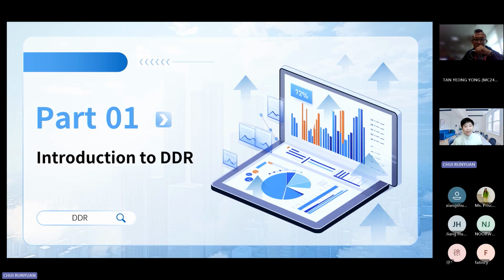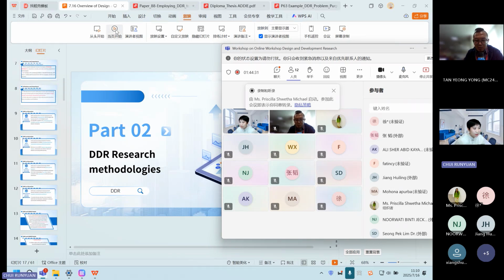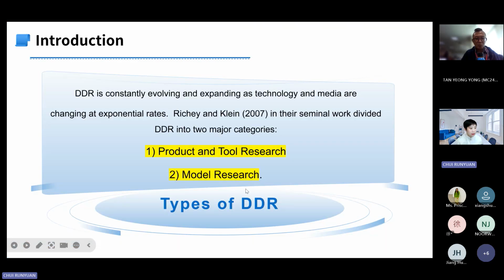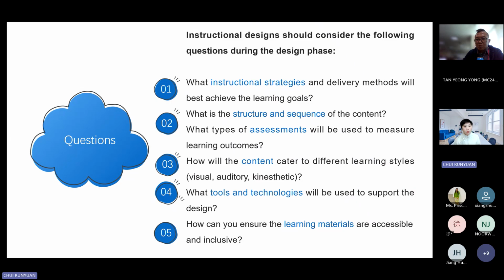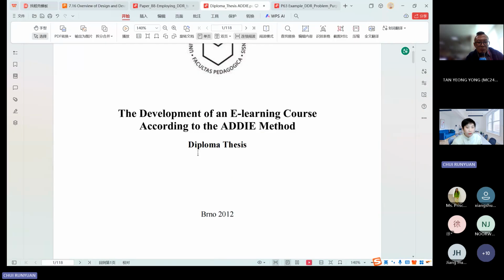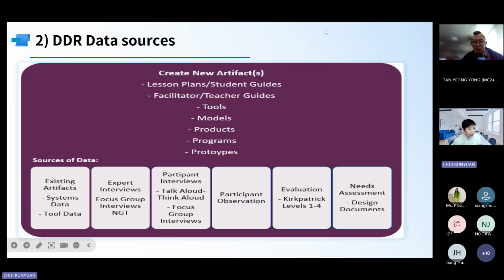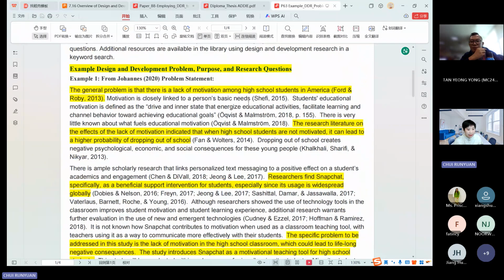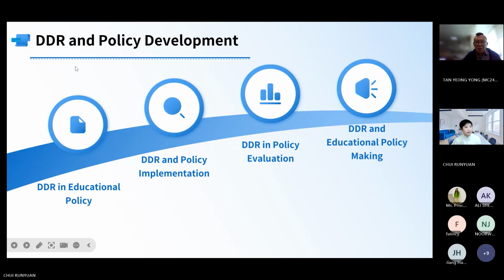Online Workshop on Design and Development Research (DDR) With Dr. Chui Runyuan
Thinking about your Master's or Ph.D. thesis? 🎓 Design and Development Research (DDR) offers a robust methodology for creating innovative solutions in education and beyond. It's about more than just theory; it's about practical impact! Discover how DDR can elevate your postgraduate journey.